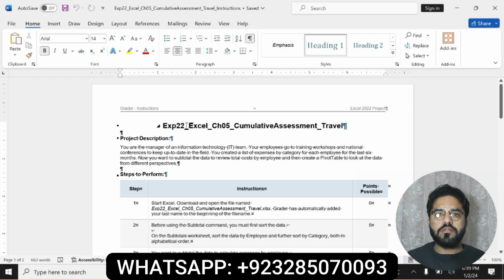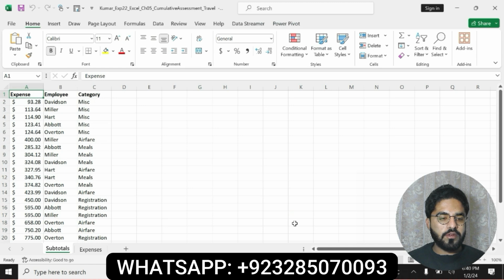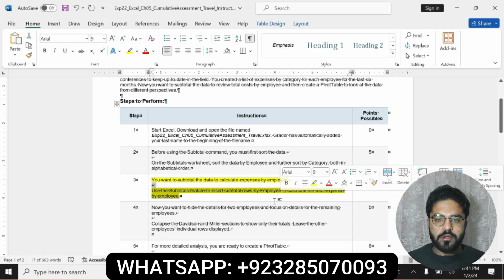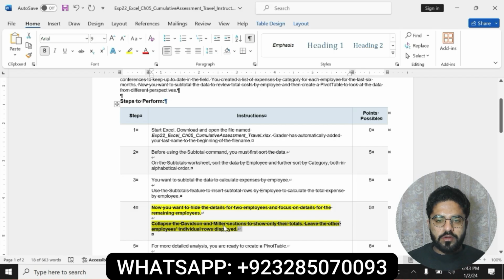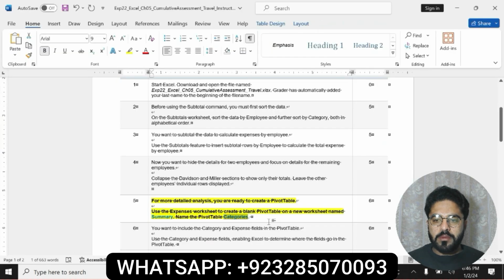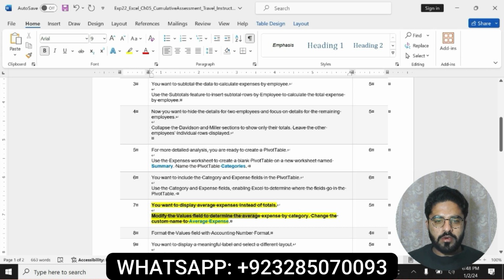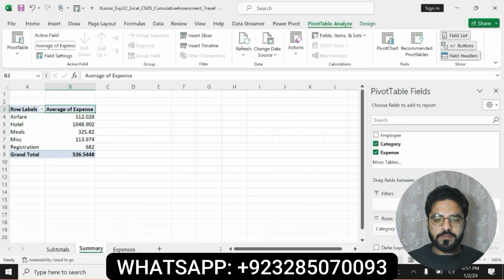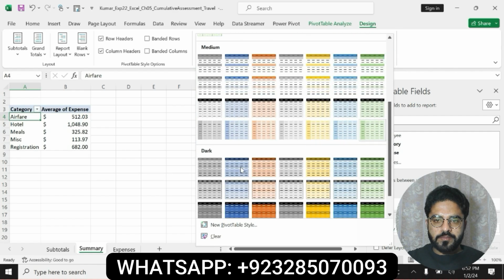Exp22 Excel Chapter 5 Cumulative Assessment – Travel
In this video, I solve the Excel Chapter 5 Cumulative Assessment (Exp22) based on the Travel dataset.

You will learn:
• Cumulative Excel concepts from Chapter 5
• Data analysis and calculations
• Formatting and worksheet organization
• Step-by-step Excel problem solving

Perfect for students preparing for Excel cumulative exams and MyITLab coursework.

Exp22 Excel Cumulative Assessment
Excel Travel Assignment
MyITLab Excel Chapter 5